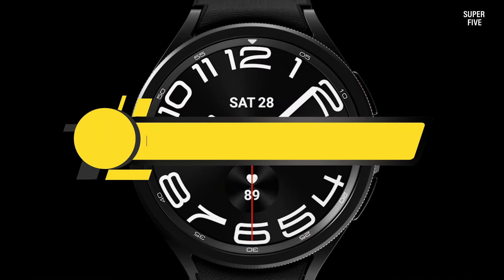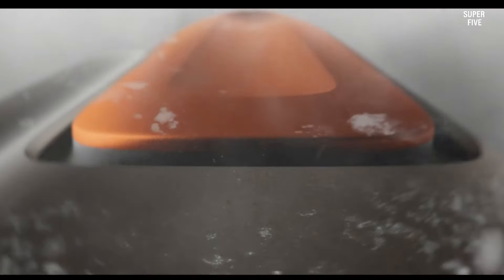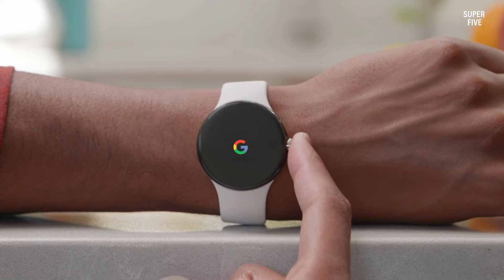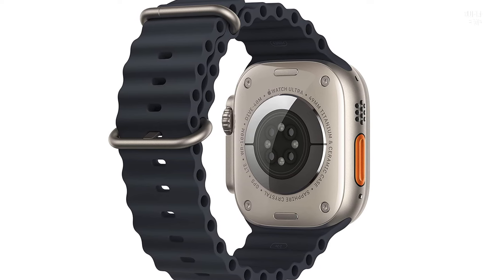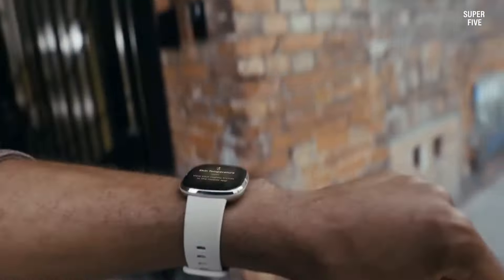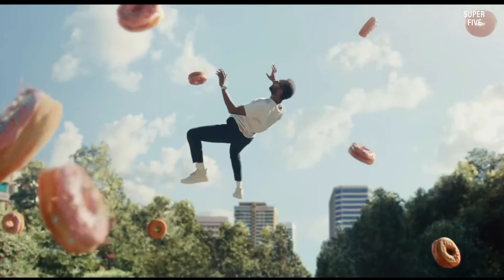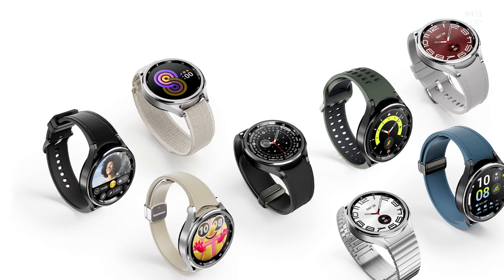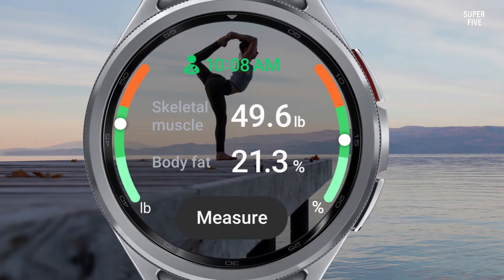Best ECG Smartwatch of 2025 [Updated]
Are you thinking of buying the Best ECG Smartwatch? Then the video will let you know what is the Best ECG Smartwatch on the market right now.

5 Best ECG Smartwatch Reviews

Initially, they have worked with tons of traditional  Best ECG Smartwatch . However, finally, they narrow down the list with the five top-notch products by considering the design, features, usability, and overall performance.

To provide you the Best Smartwatch with ECG Approved, our team never forgets to check the record of the manufactures. That’s how we have chosen the 5 best most accurate ecg smartwatch that you can rely on. Let’s dive into the video reviews to get your best desire products.